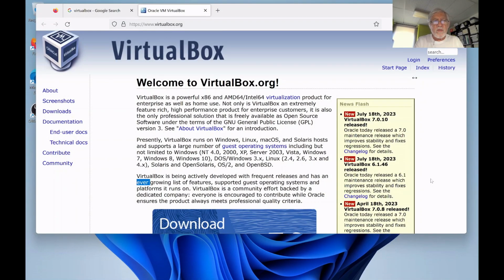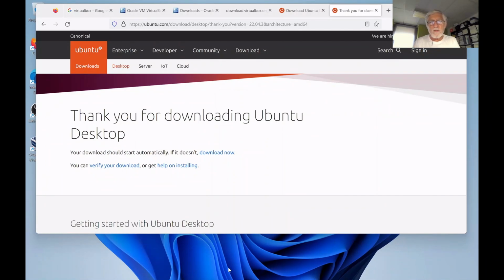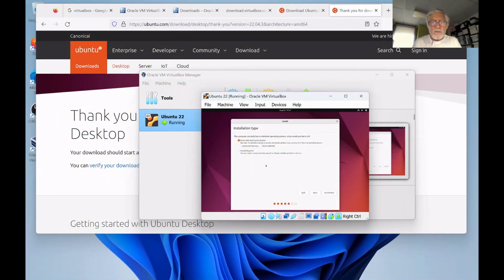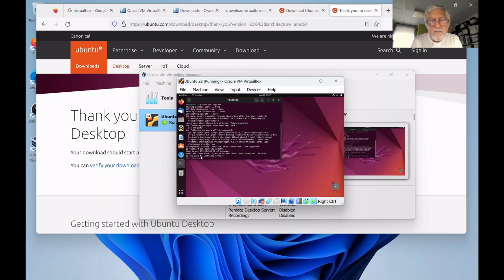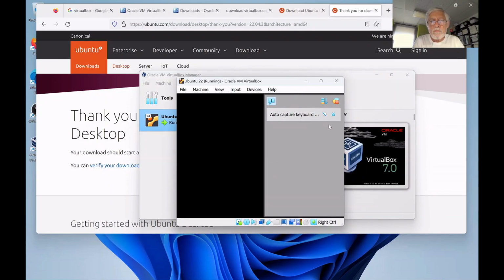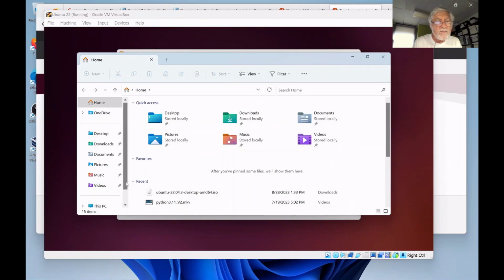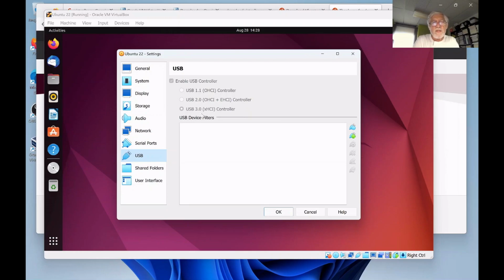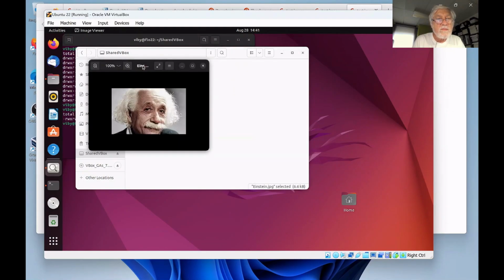Setup VirtualBox and Install Ubuntu 22.04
Setup VirtualBox 7.0.10 on Windows 11. Install Ubuntu 22.04.3 as guest machine. Create shared folder and share clipboard between host and guest.